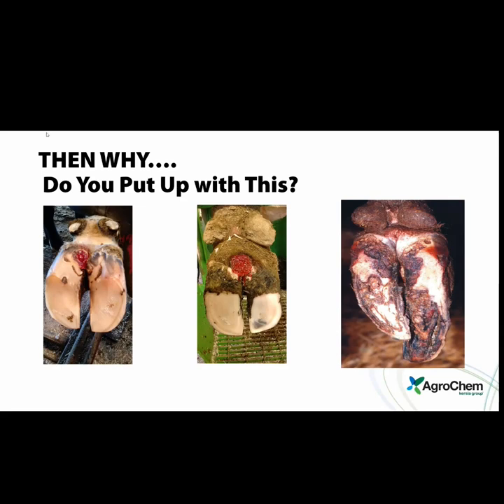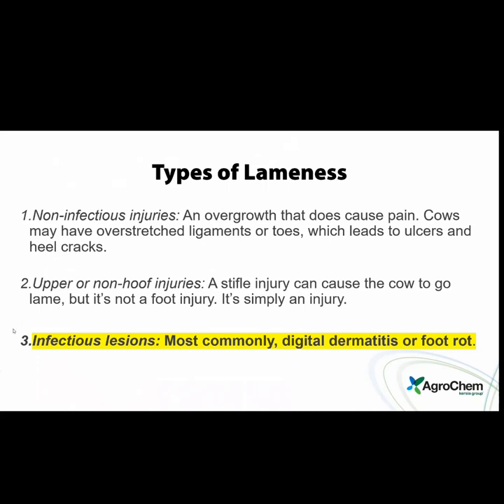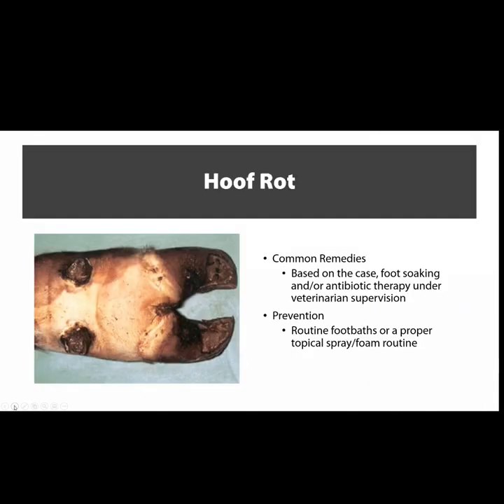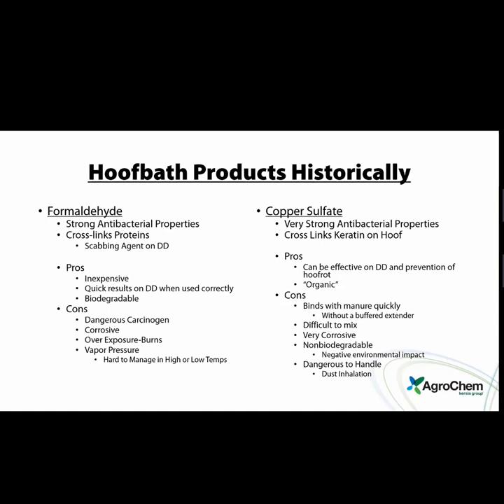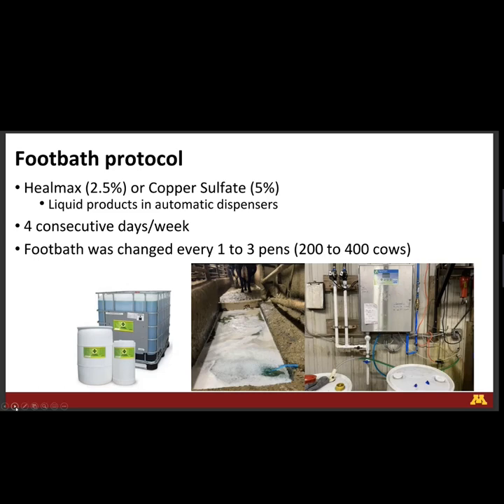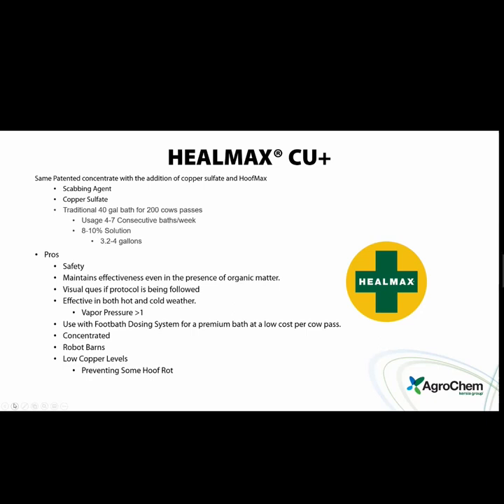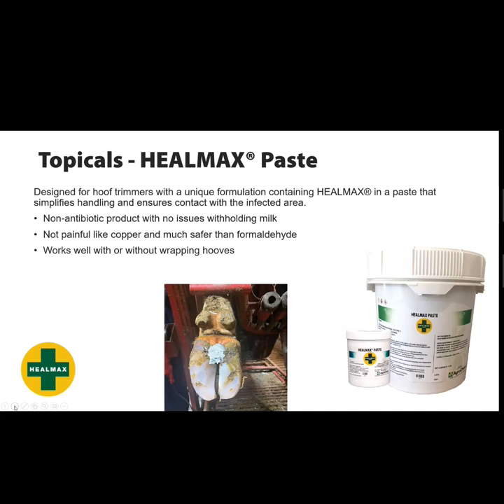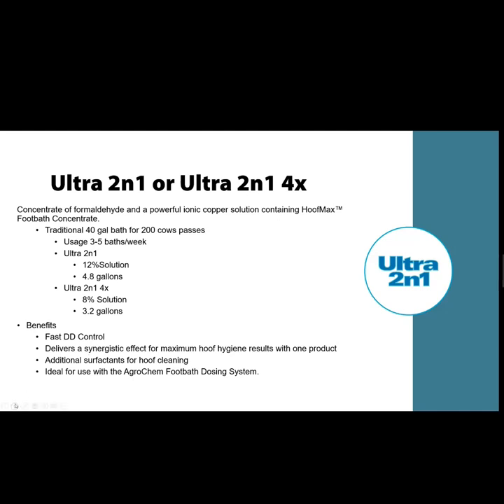Hoof Health - Webinar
Declining hoof health is one of the biggest challenges for diary farms. Discover the proper solution for your operation.